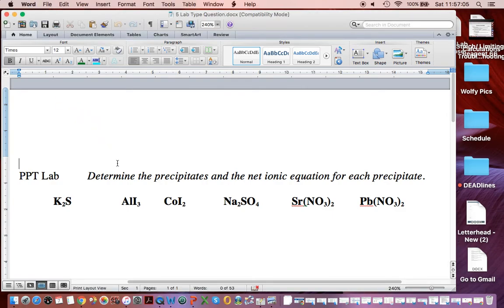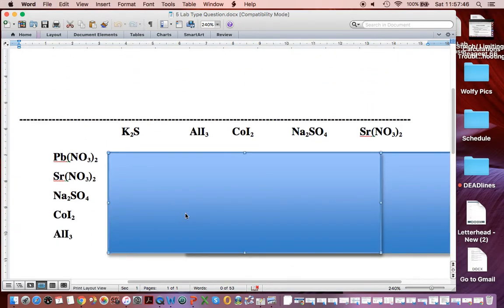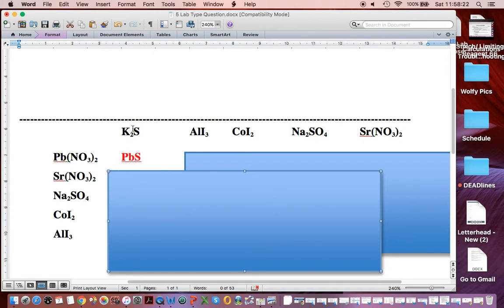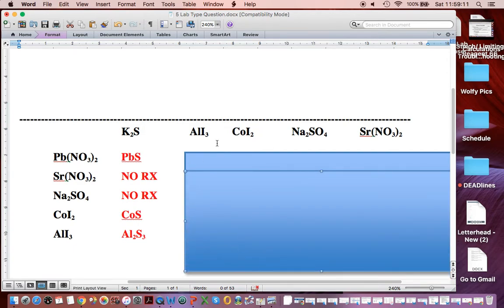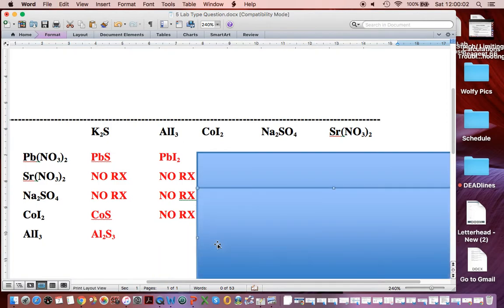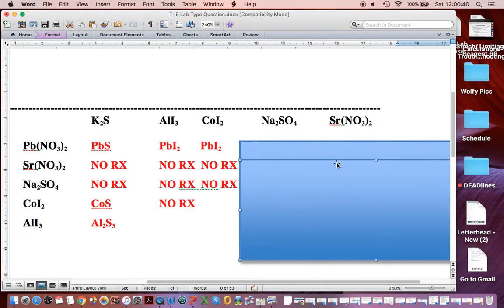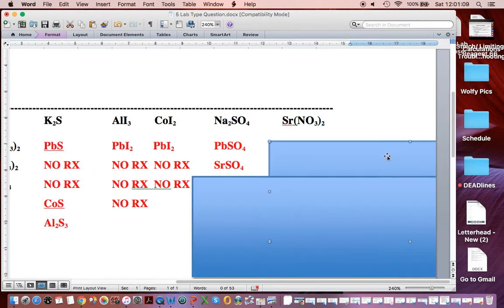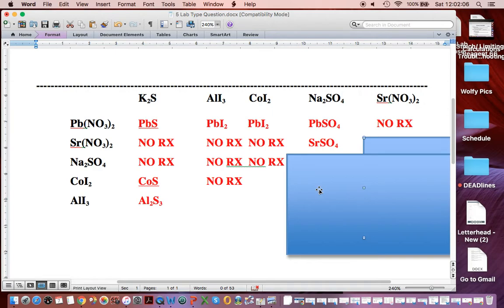Precipitate Lab Example for Test Review